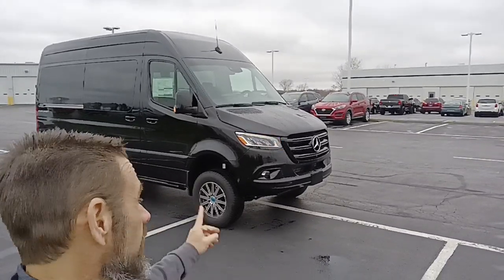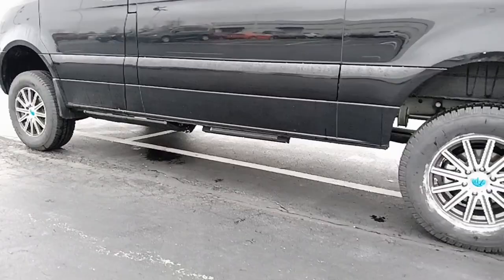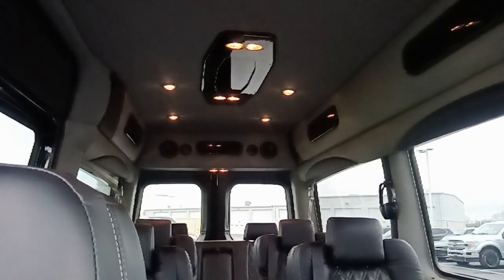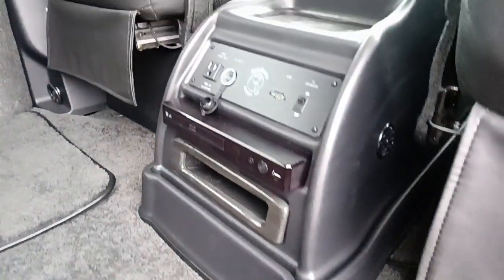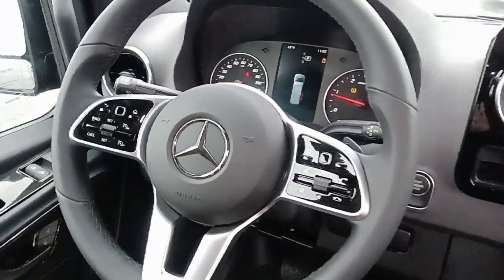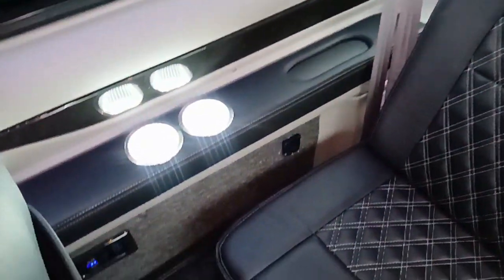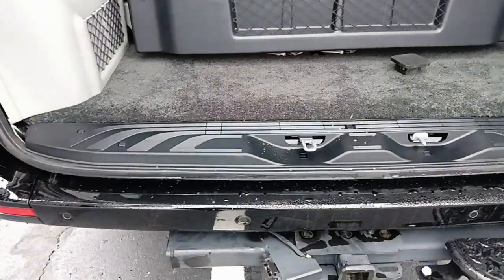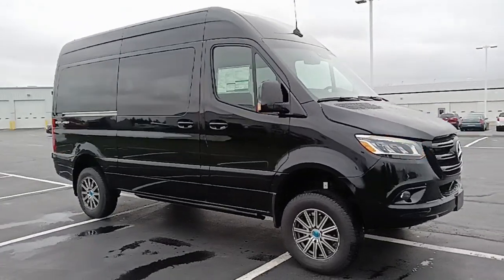Stock number C17104 2024 Mercedes Benz Sprinter 9 passenger AWD conversion van. Brand new, untitled.